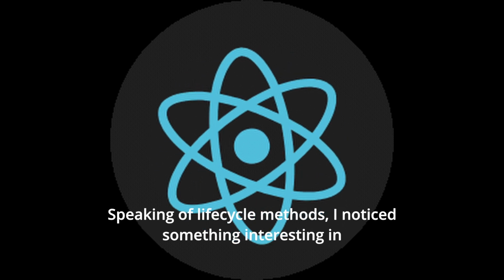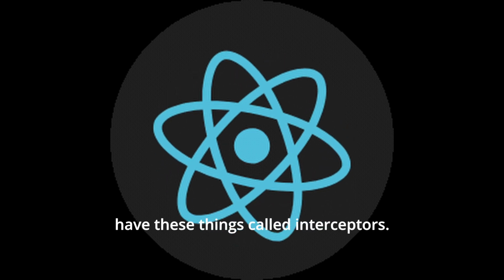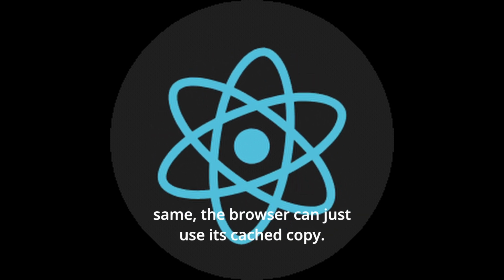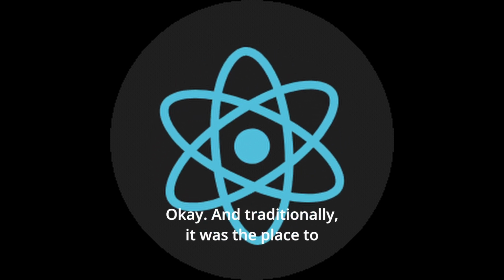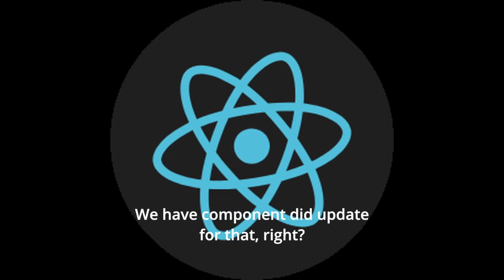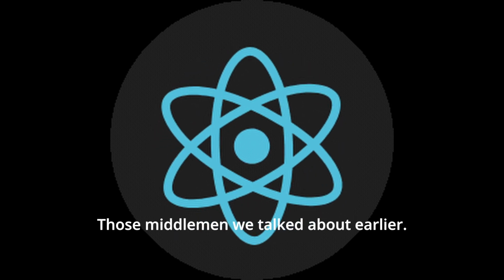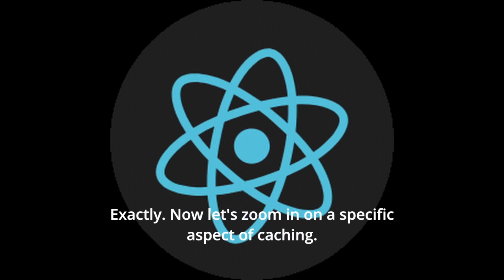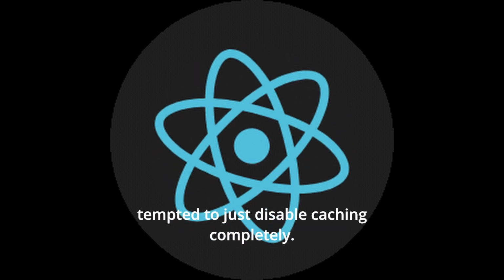Dynamic Web App Mastery: React, Axios & Caching Deep Dive!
Refresh your React skills before your next technical interview with this deep dive into dynamic web app development! In this video, we break down fundamental topics such as Functional Components, JSX Syntax, Props & State, and Event Handling—all presented in a fun yet professional tone. Discover the behind-the-scenes magic of React class components and lifecycle methods, learn how Axios streamlines API communication with promises and interceptors, and explore powerful HTTP caching techniques that optimize performance. Whether you're brushing up for an interview or looking to elevate your web development game, this video offers insightful, practical tips with a splash of humor. Tune in and get ready to code smarter!